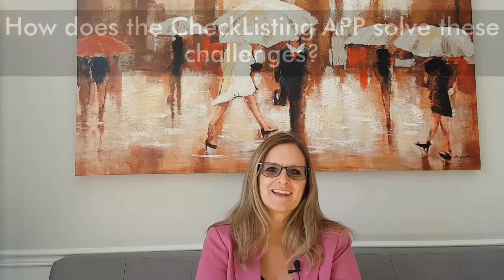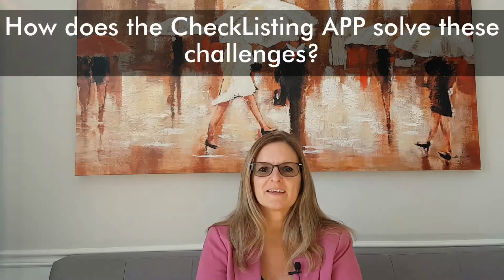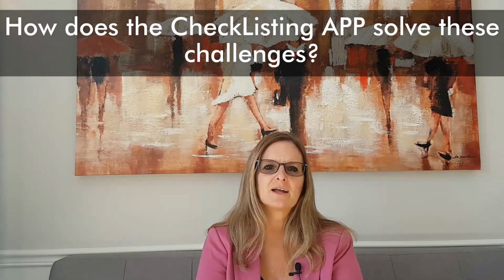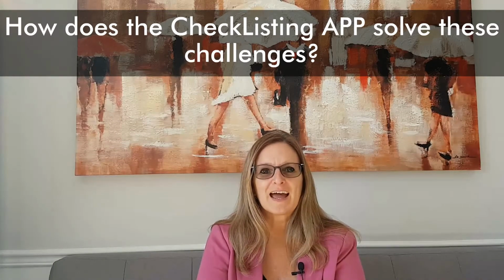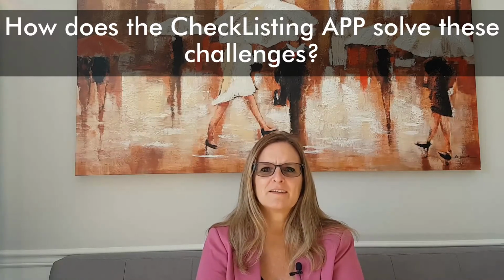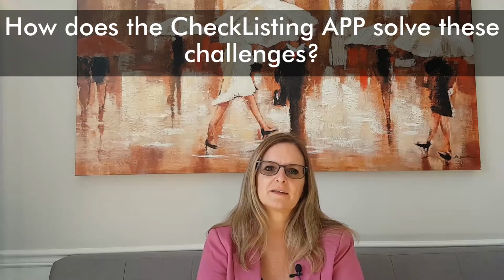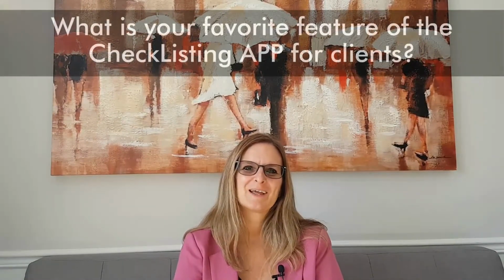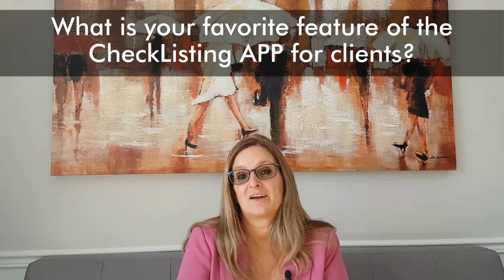Interview With CheckListing Co-owner, Victoria Carter, explaining benefits of this Realtor APP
Find out more about the CheckListing APP from one of the Co-Owners, Victoria Carter.

CheckListing.APP solves many of the biggest challenges that face Realtors today.  The biggest challenges for a Realtor in Victoria Carter's opinion is demonstrating value to a client, having online authority with marketing and advertising, finding and converting leads to turn them into clients, and communication with clients.

The CheckListing APP solves these challenges for Realtors.  Victoria Carter explains the use of the APP by providing relevant examples.

to find out more information, and to sign up for your account today.